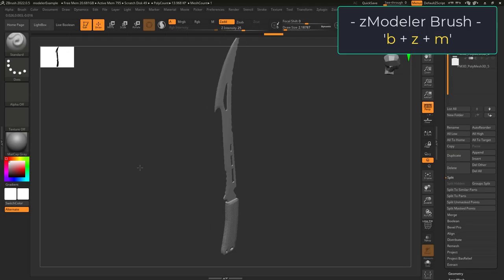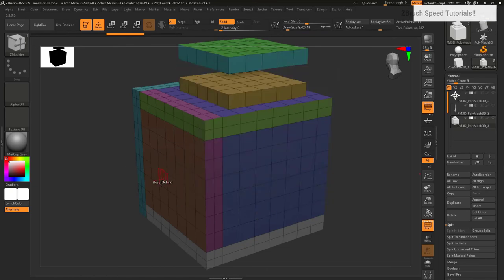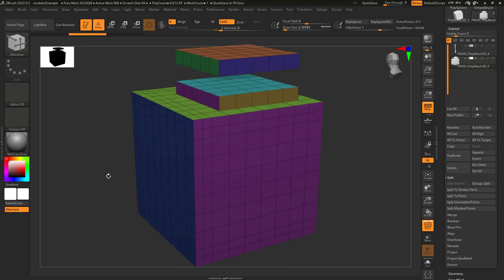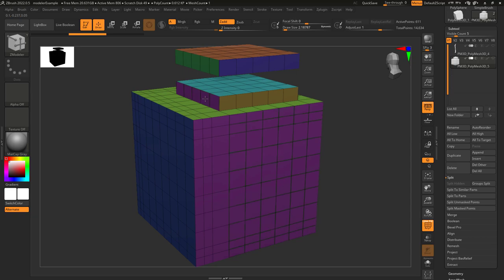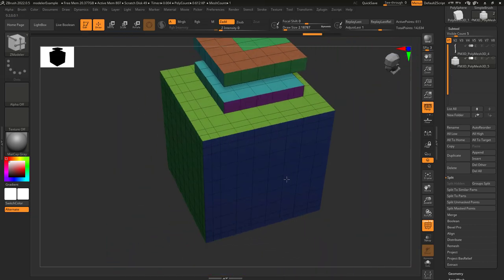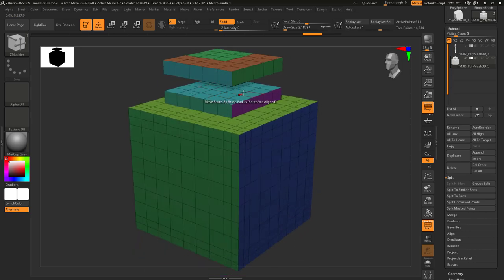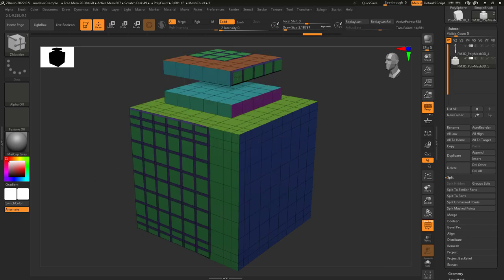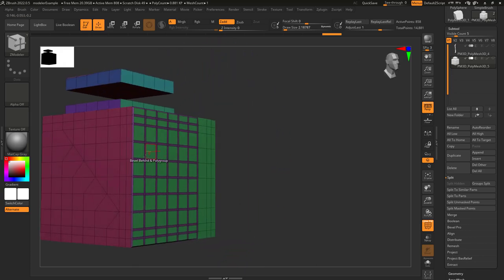ZBrush - ZModeler Target (Behind-&-Polygroup)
Another somewhat confusing target, but definitely worth knowing for certain situations - Here's the difference between "Behind" and "Behind & Polygroup" in 60 seconds-!!